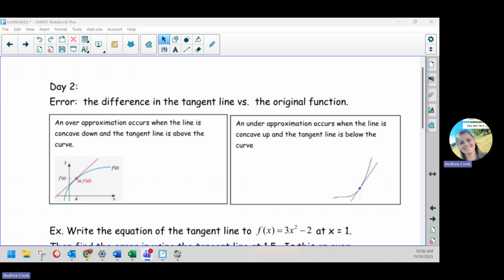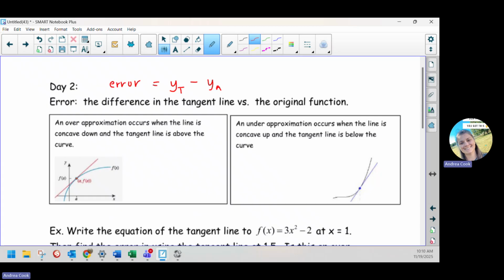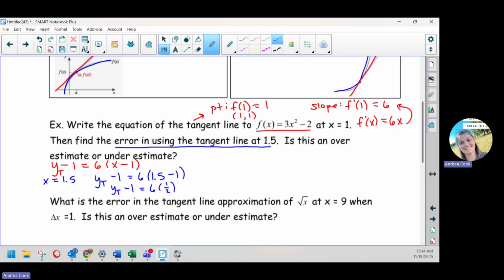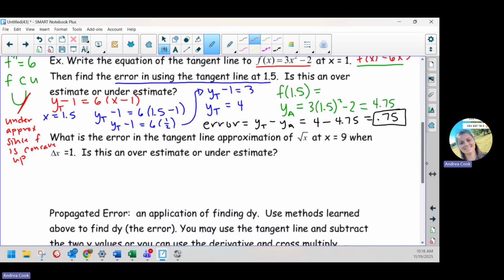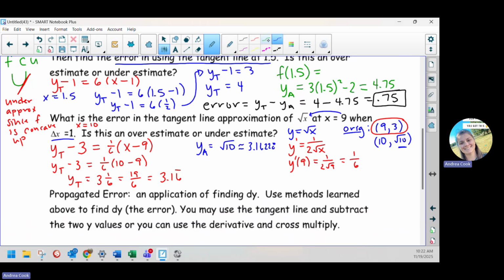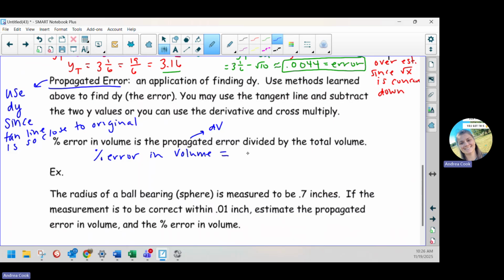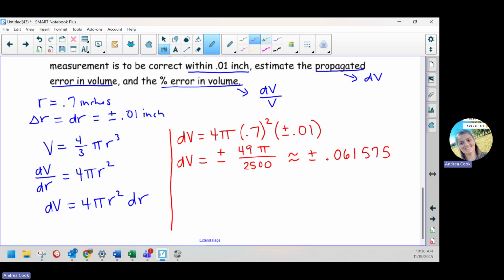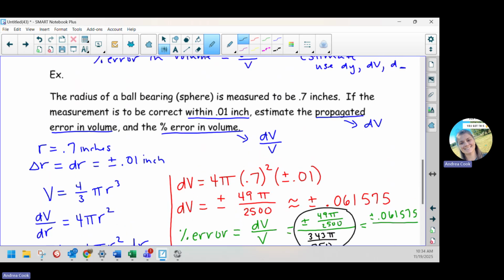3.7 Differentials Day 2